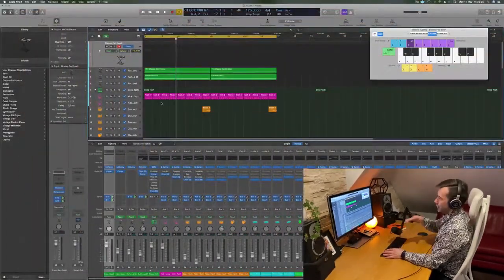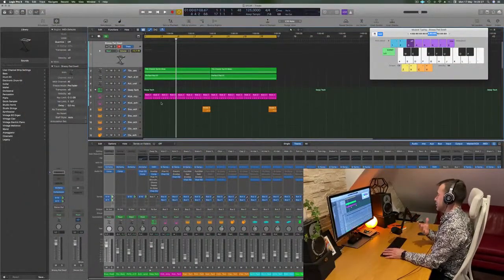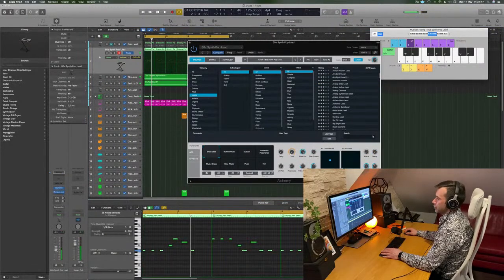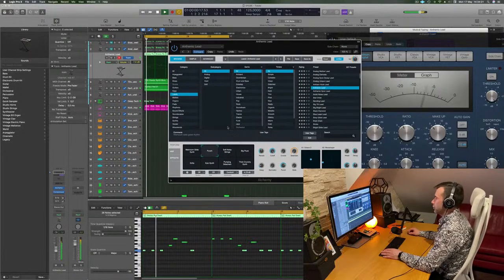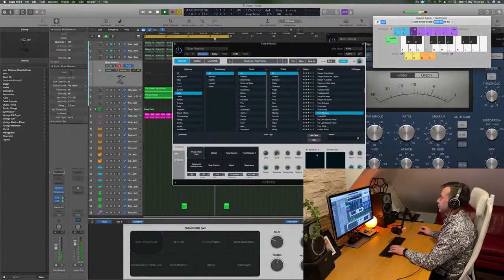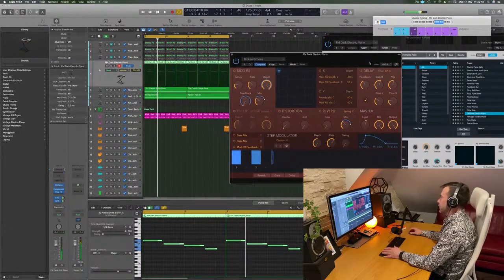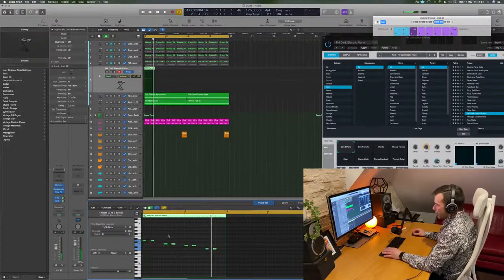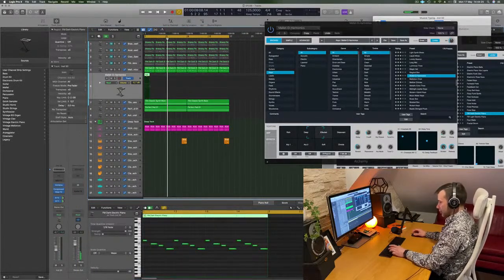How to Compose Melodies and Leads | Live Electronic Music Tutorial 238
Learn how to compose melodies and leads by watching our free live tutorial and study the Logic Pro X Template from the session to practice what you have learned. The Live Electronic Music Tutorials give everyone the opportunity to learn music production at their own pace anytime anywhere. Unlock the secrets of electronic music now.

We dive into episode 238 of our Live Electronic Music Tutorial looking to teach techniques on how to compose melodies and leads, we will also explain how good sound design can make even simple melodies sound amazing.

Chapters:

0:00 How to compose melodies and leads
2:07 Using a base to inspire the melodies
2:55 Using send FX to play with a wet signal
3:55 We record a simple melody
5:00 Quantizing or not?
7:20 Using a different preset with the same key
9:33 Creating a lead from the same melody
12:55 Recording a second lead
14:35 Using different timing with the same melodies
18:15 Using the same key with different timing
20:13 Using the same keys to create an arpeggiator like melody
23:25 Final thoughts